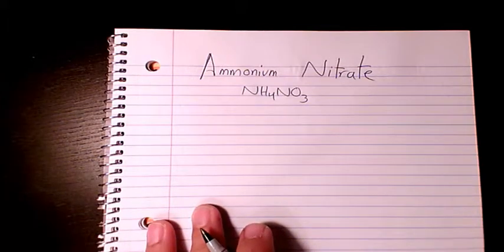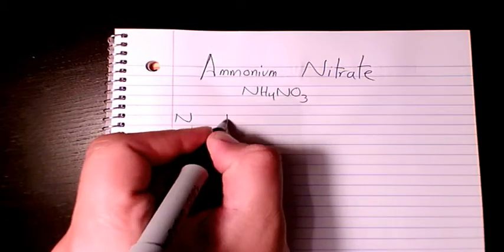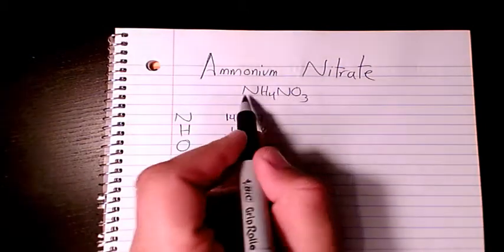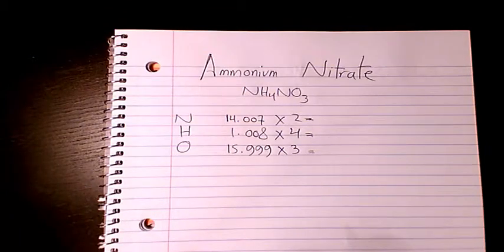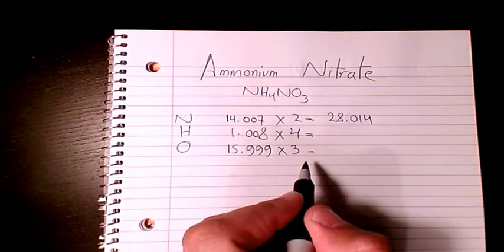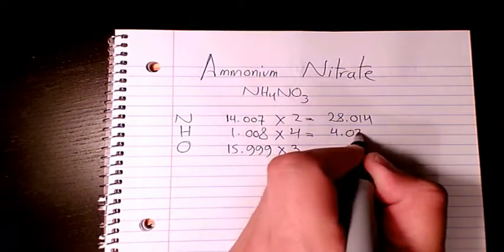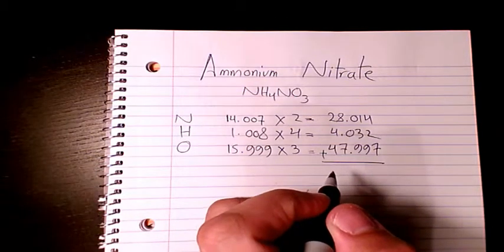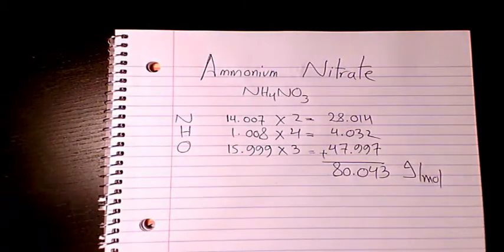what is the molar mass of ammonium nitrate? Molecular weight - Chemistry